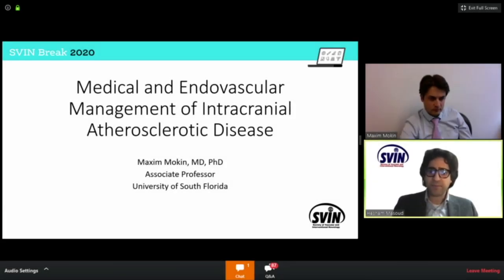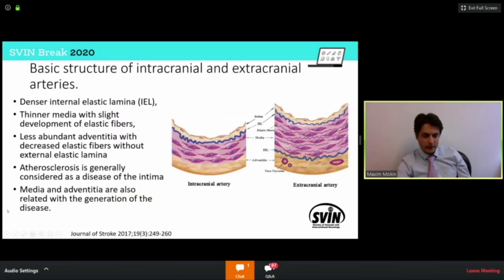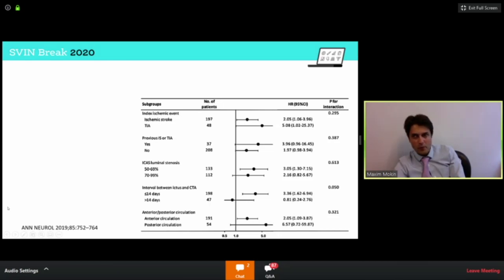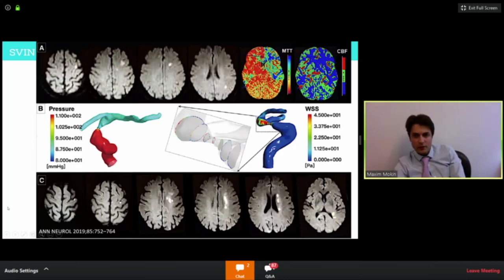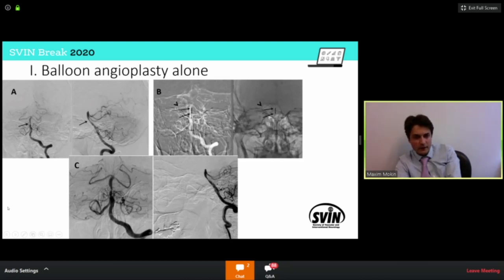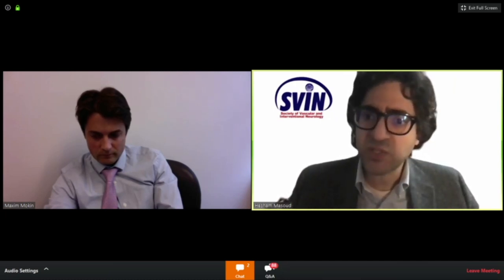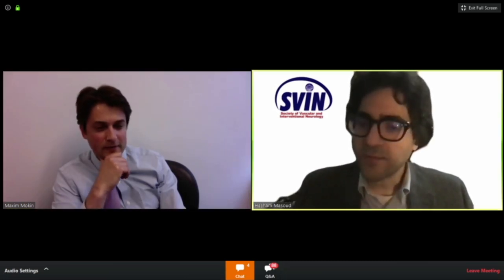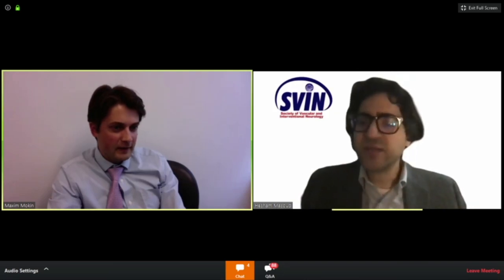Medical and Endovascular Management of Intra cranial Atherosclerotic Disease Mokin